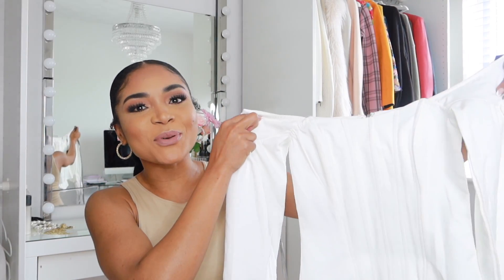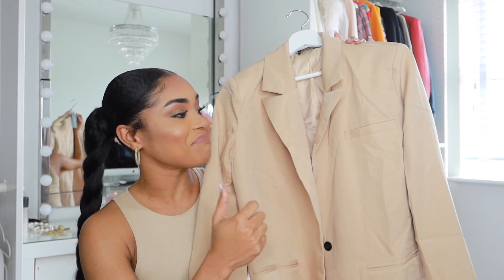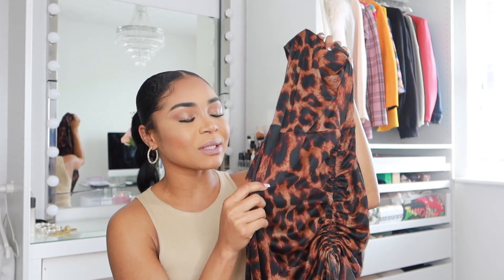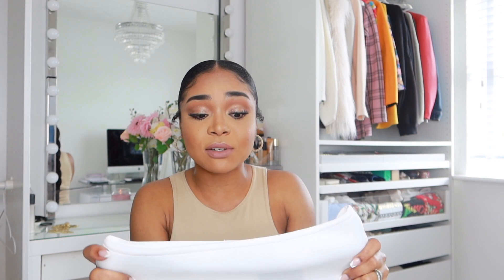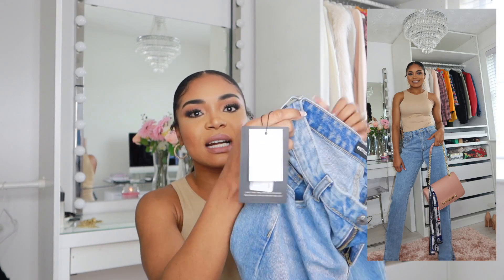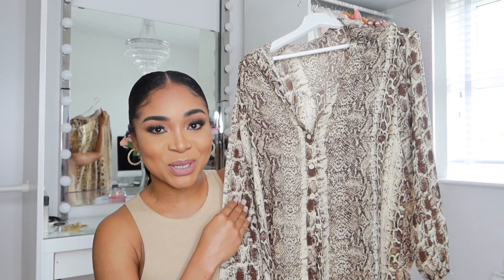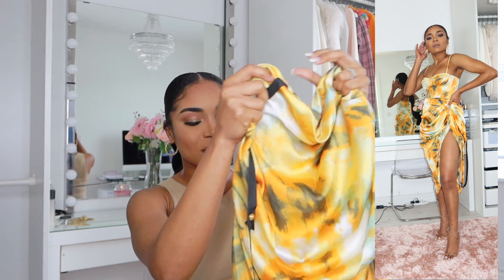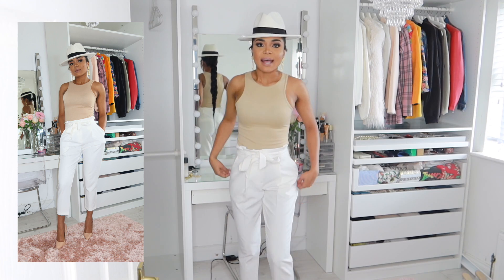HUGE PRETTYLITTLETHING HAUL || BOUJEE ON A BUDGET OUTFITS IDEAS!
Hey Lovelies! I hope you're all doing well. Today's video is a HUGE PRETTYLITTLETHING HAUL! I hope you'll enjoy it. Please give your honest review of how you found these outfit. Lots of Love, Toni-Ann xx

ITEMS MENTIONED:

JILL BLACK SLINKY BRALET BROWN MESH LEOPARD PRINT RUCHED BODYCON DRESS

SOCIAL MEDIA Instagram: Suga_lo1

All Things Toni-Ann